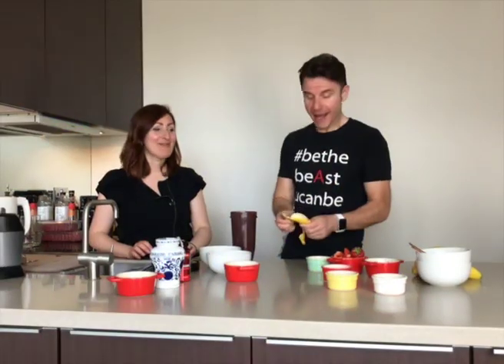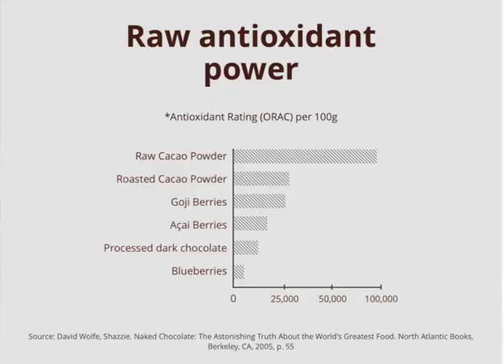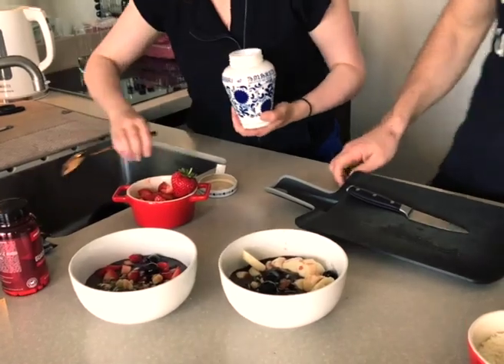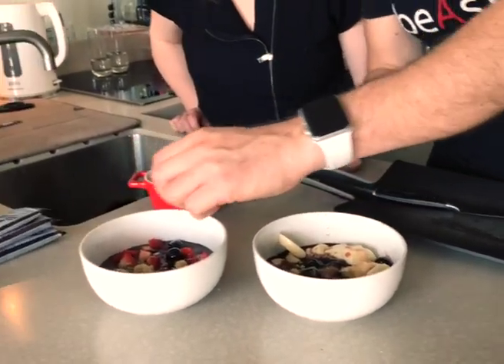How to make AĆAI bowl | beAst PRE - POST workout 💪😋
In this video: How to make AĆAI bowl | beAst PRE - POST workout 💪😋

beAst Fitness Gear by @calimarcopt

Songs:
Nicolai Heidlas - MorningSun [BreakingCopyright]